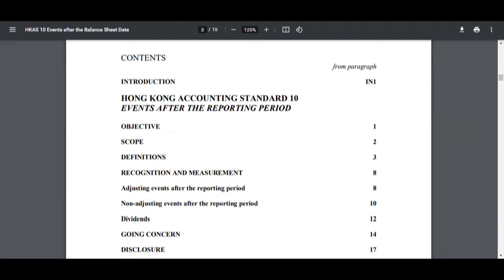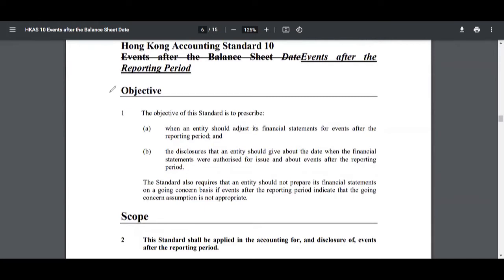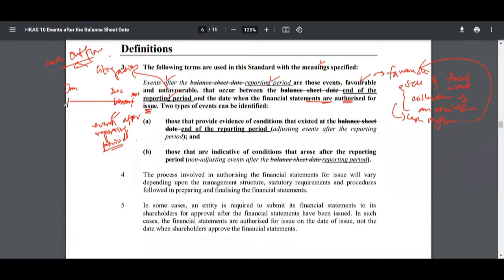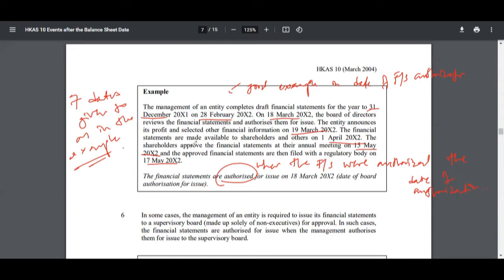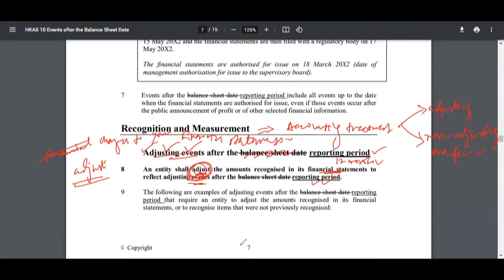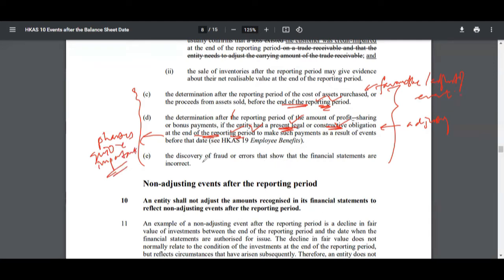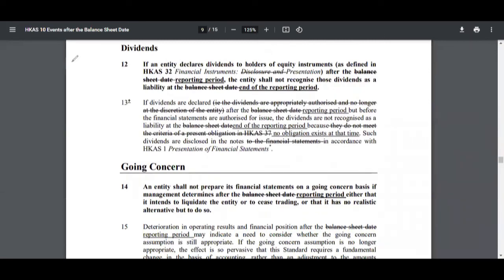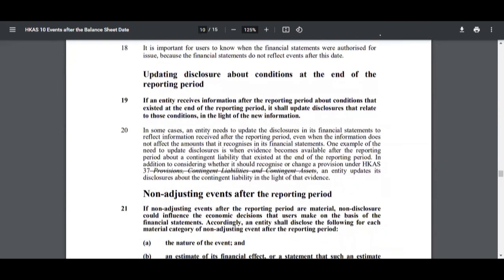M11: HKAS 10 - Events after reporting period / Subsequent events (HKICPA)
In this video we'll do a quick revision on HKAS 10 that is about events after reporting period or aka subsequent events. You should always always refer to your notes for detailed explanation.